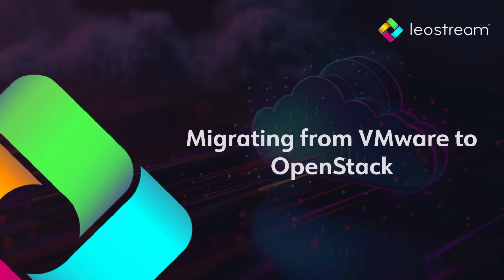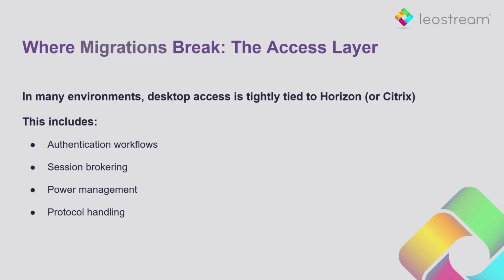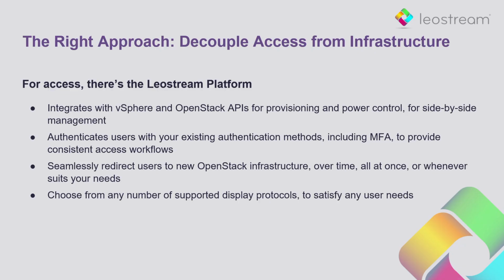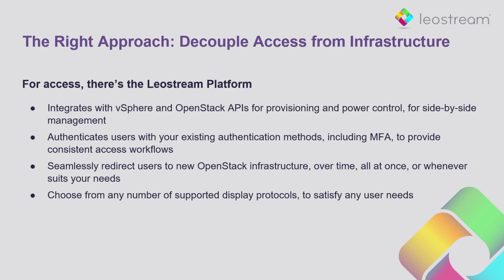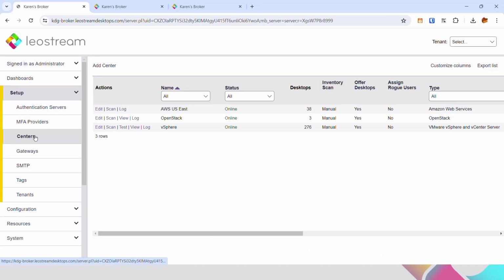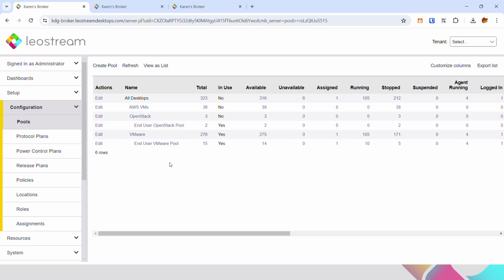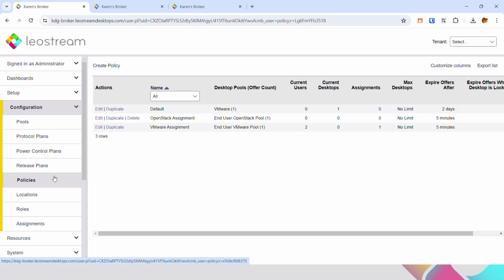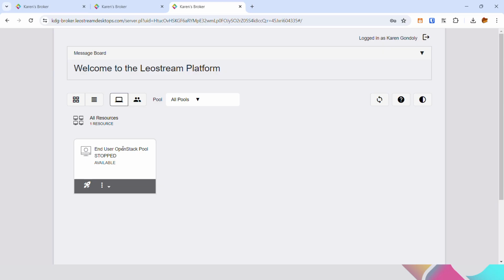Migrating from VMware to OpenStack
Migrating from VMware to OpenStack is often framed as an infrastructure decision, focused on moving workloads, rebuilding compute, and validating performance. But in practice, most challenges surface after the migration, when users try to access those systems. Authentication workflows, session brokering, and protocol handling are frequently tied to the original environment, leading to failed logins, broken sessions, and increased operational overhead. In this short video, we walk through why OpenStack effectively handles compute but not user access, and how a decoupled approach allows organizations to migrate infrastructure without disrupting the user experience.